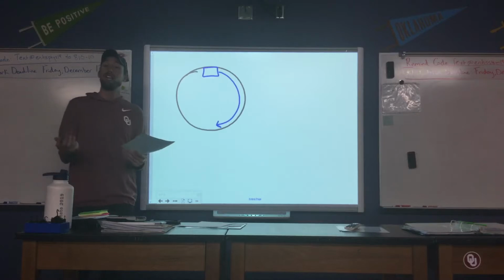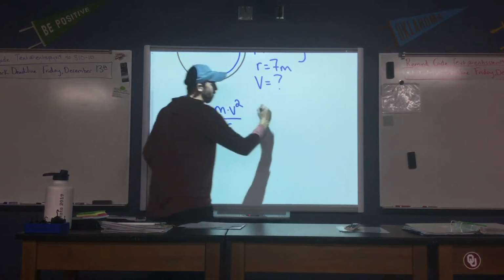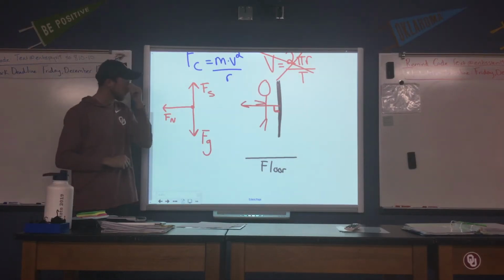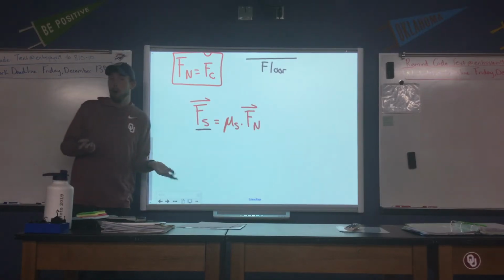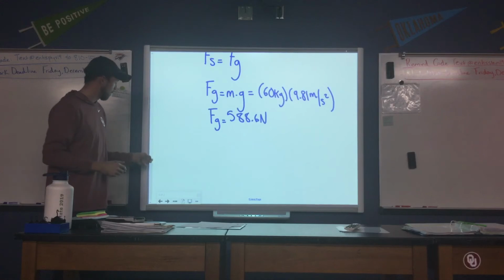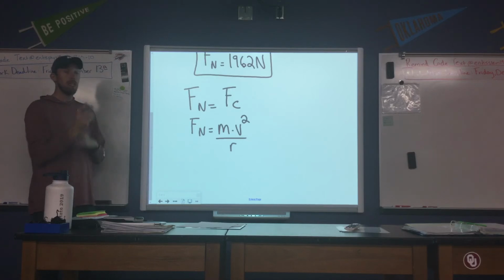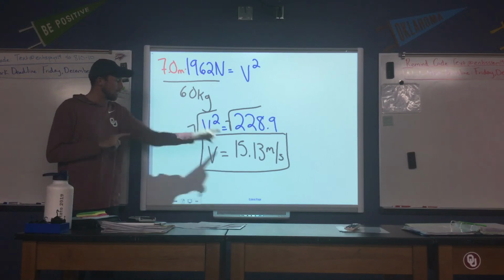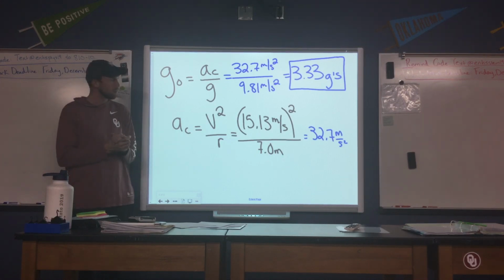Group Problem 5a (UCM)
In this video, we will be walking through a full analysis of a scenario involving circular motion. We will be applying our understanding of UCM, N2L and FBD to determine the speed of an object moving in a circle.